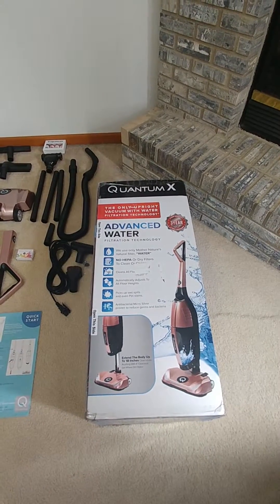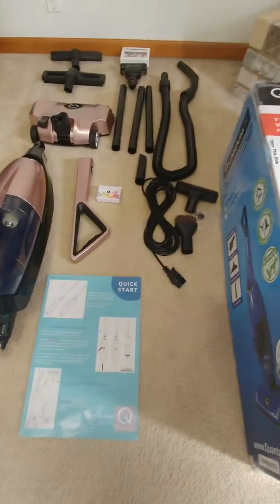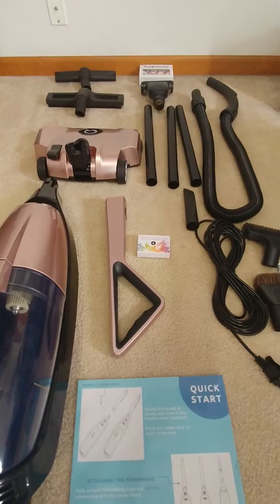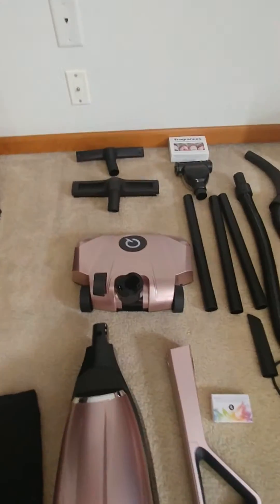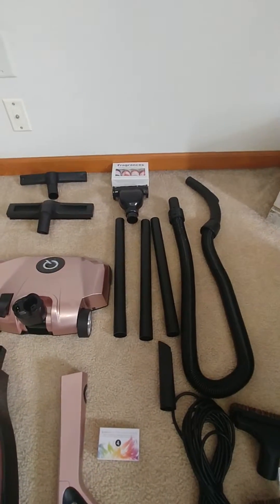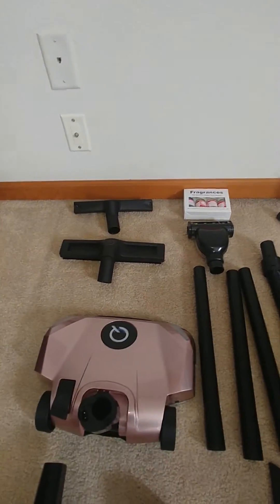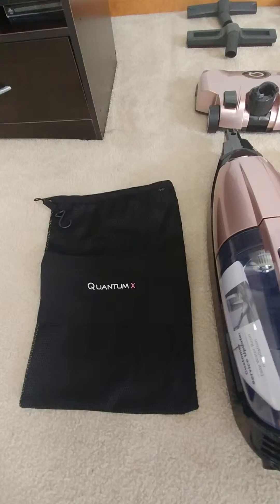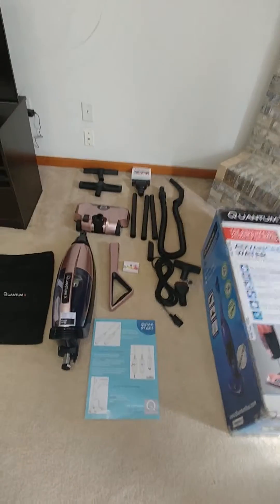Quantum Vacuum X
Quantum Vacuum items unpacked.